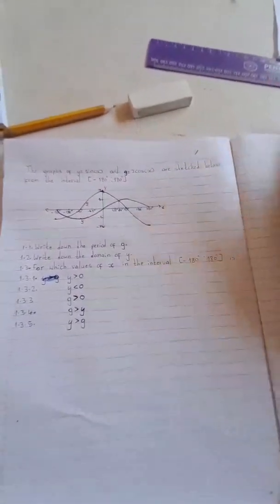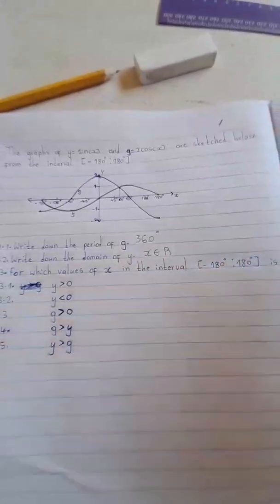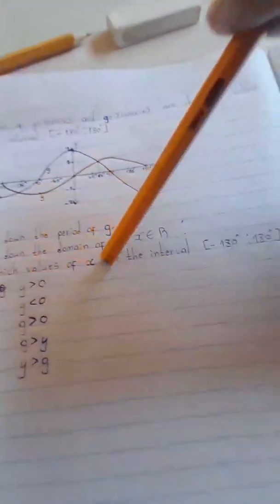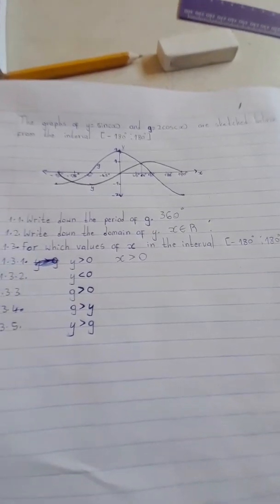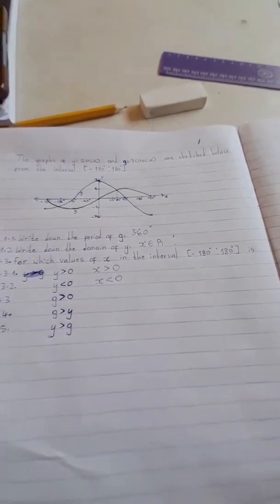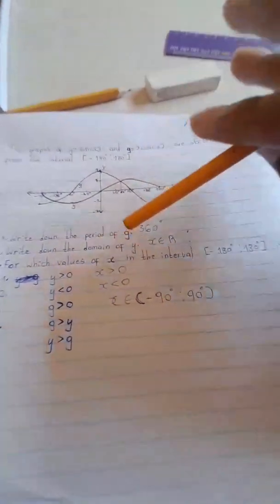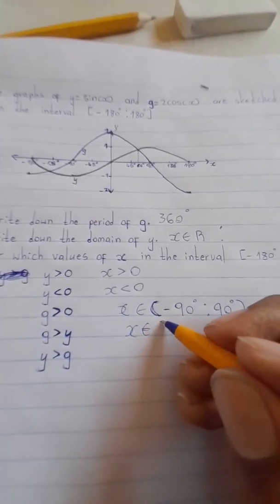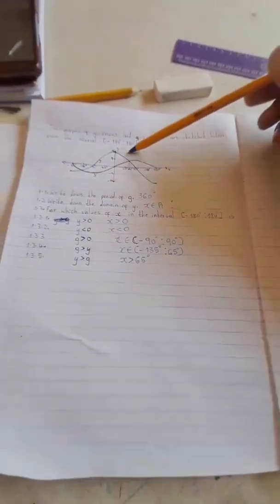Trigonometry | Trigonometric Functions | Mathematics P2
In this video ,I will be showing you how to answer some of the questions asked on Trigonometric Functions and graphs.